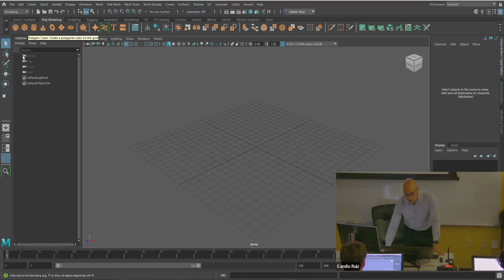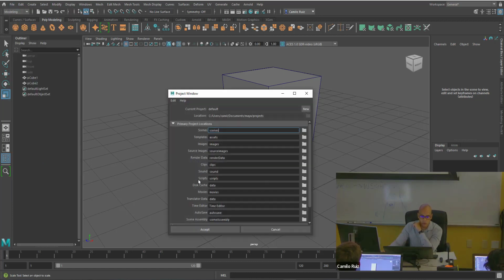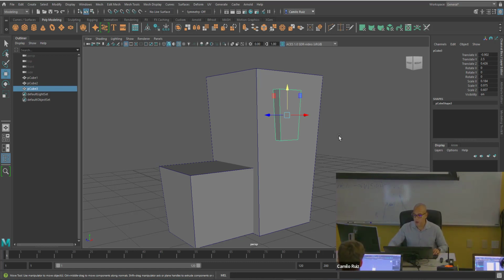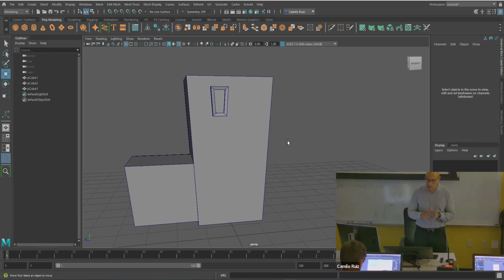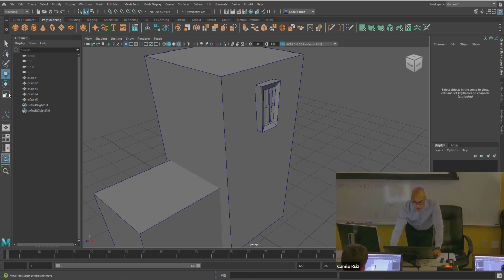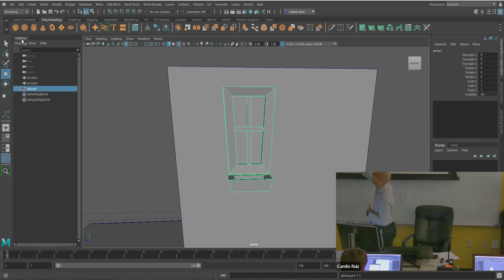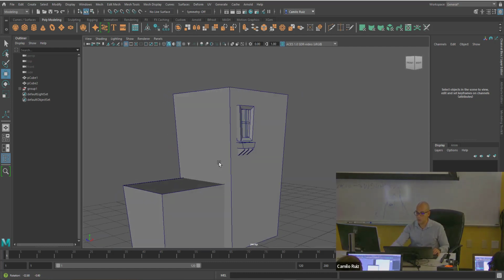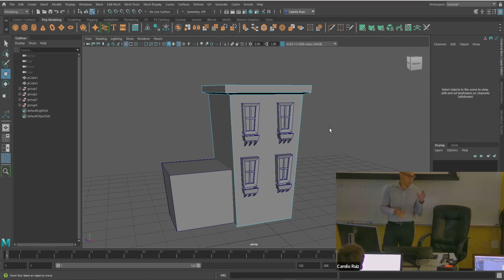Creating Low Poly building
Intro to 3D Class- No Edits Week 2B